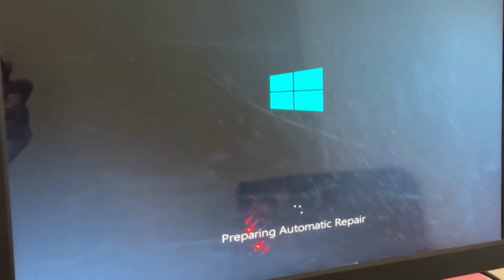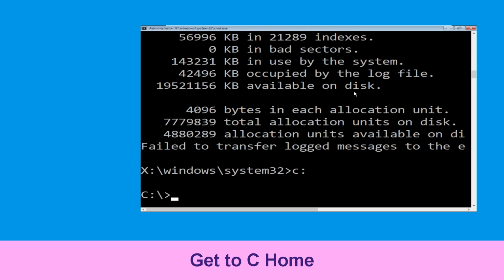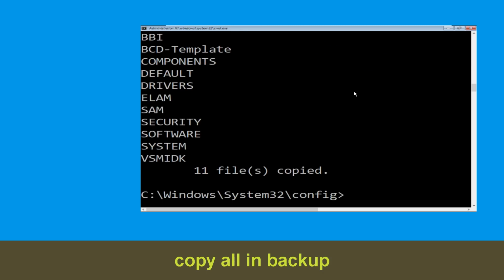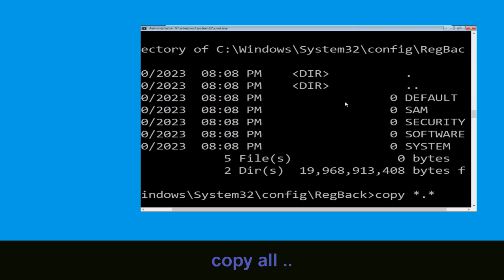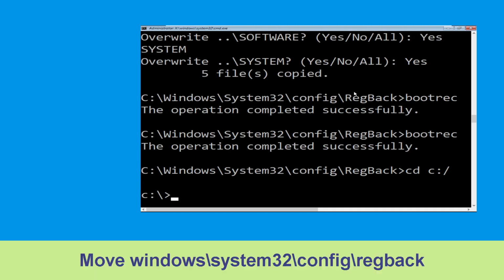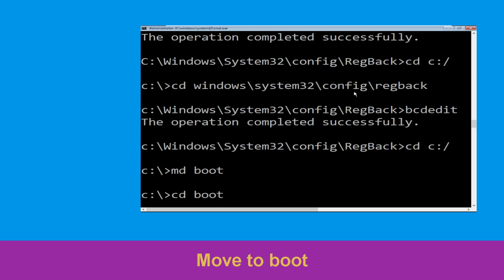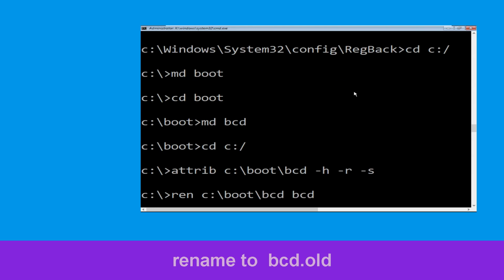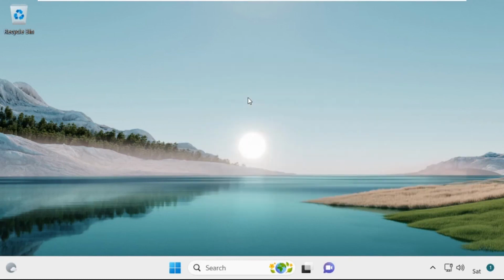INVALID_REGION_OR_SEGMENT 0x00000099 Blue Screen Error Fix Windows 10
• IRQL_NOT_LESS_OR_EQUAL Error
• BAD_POOL_CALLER Error